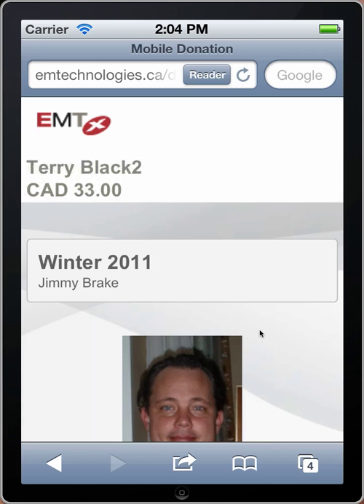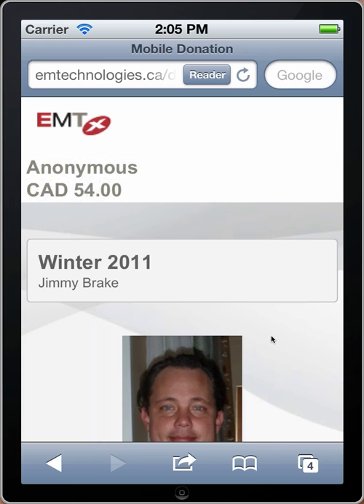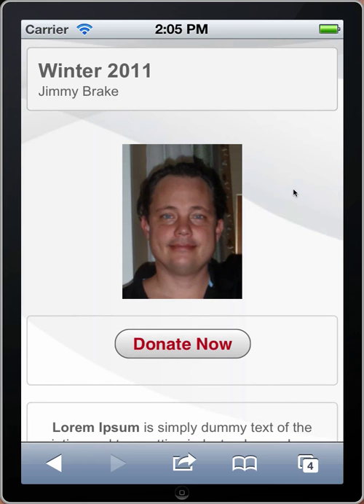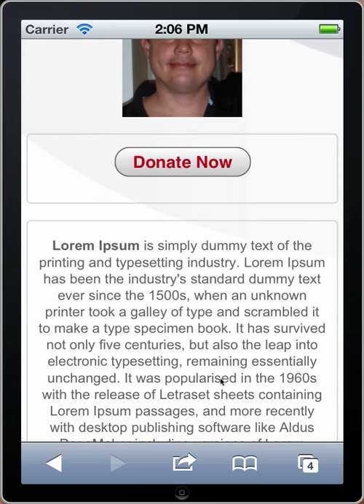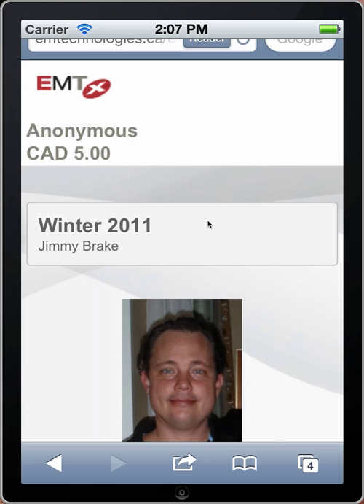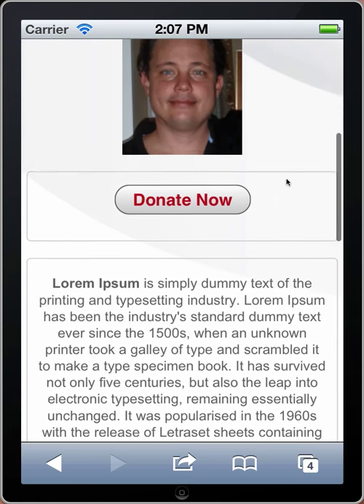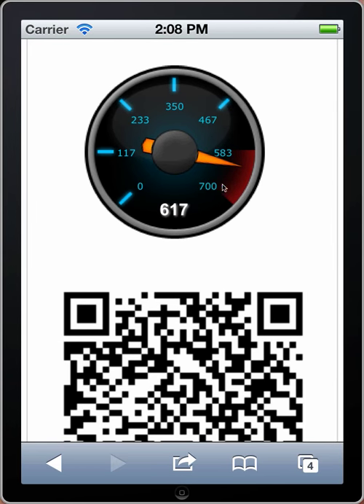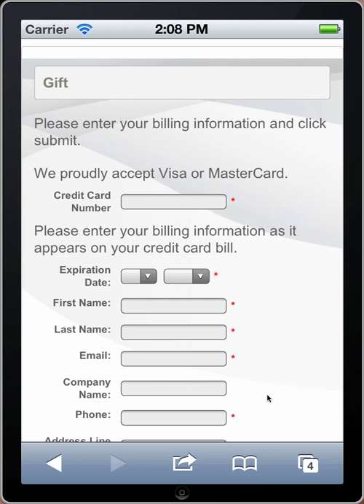Free Fundraising with Iphone Android .mp4